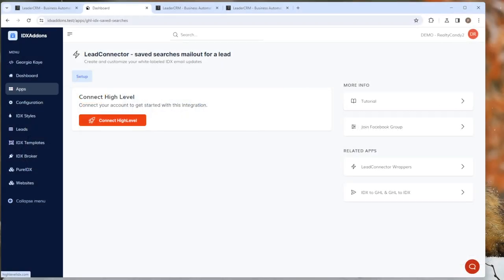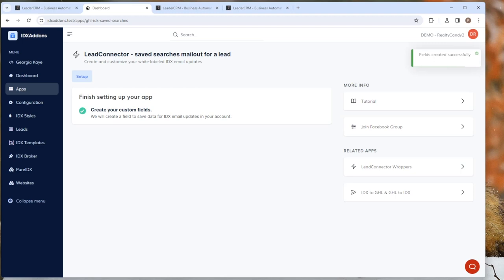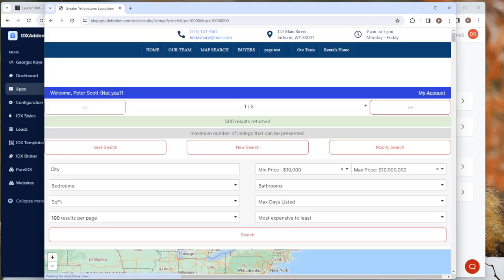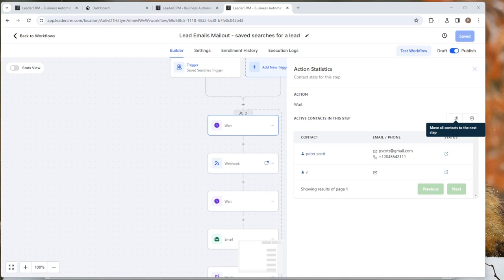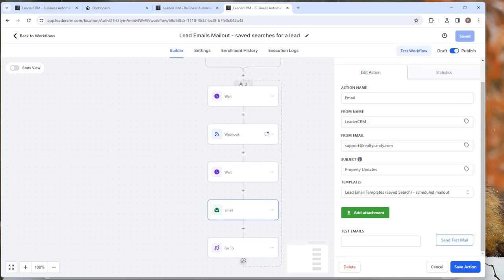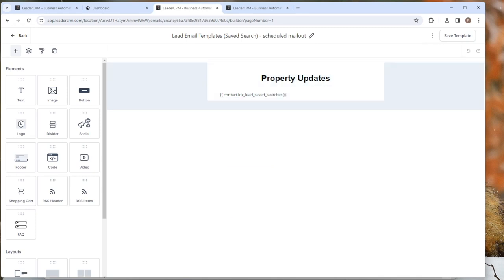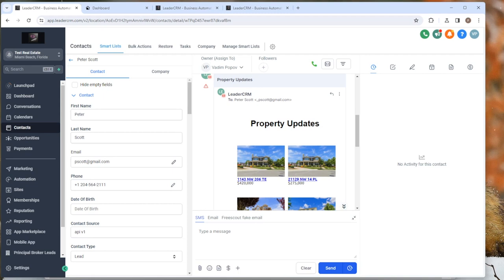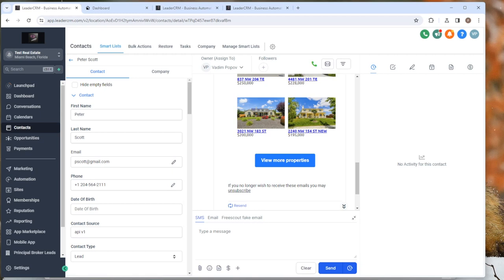Automated Lead Email Updates for IDX Broker and GHL HighLevel Real estate agency and Realtor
- see how to set this up, get our snapshot

Get customizable email mailouts for your GHL users using this sweet new app.

You can set it and forget it.  Your leads will all get emails from GHL so you can track all of their activity inside of HighLevel.